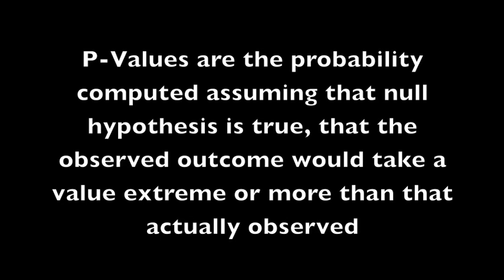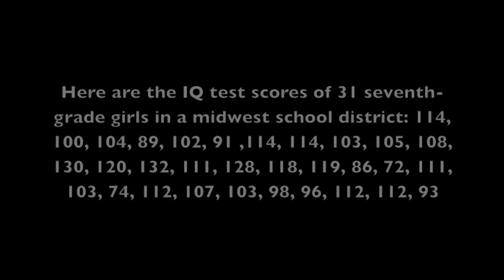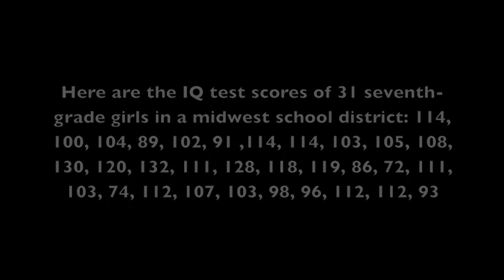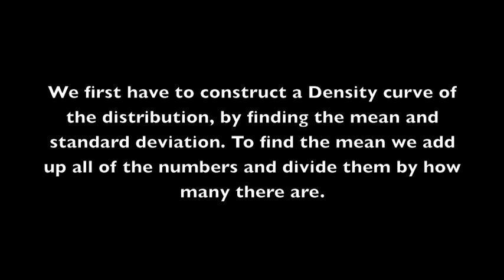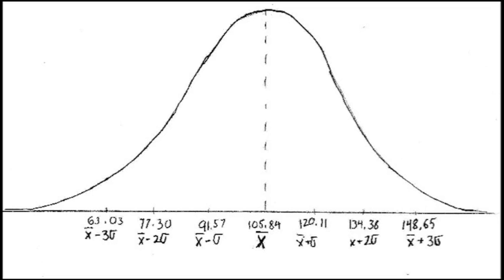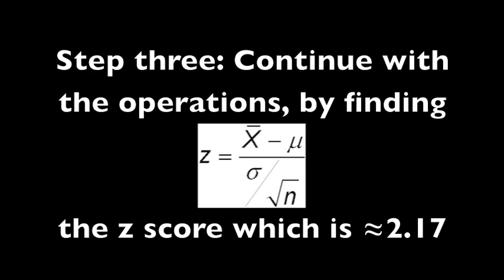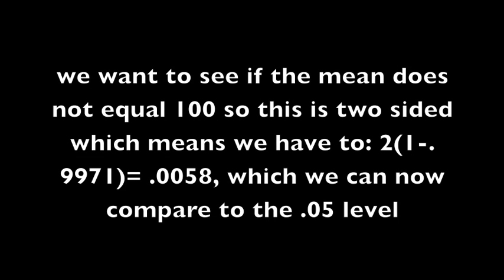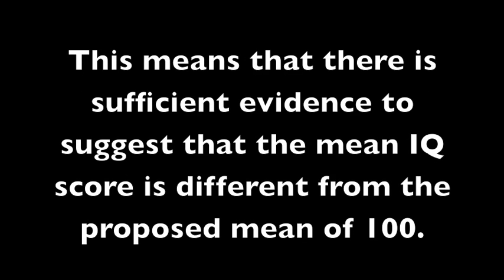P-Values stat project.mov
By: Tyler Mercado, John Hayes, and Semir Selmanovic.
We didn't have a camera to do this with, so we just did voice-over!